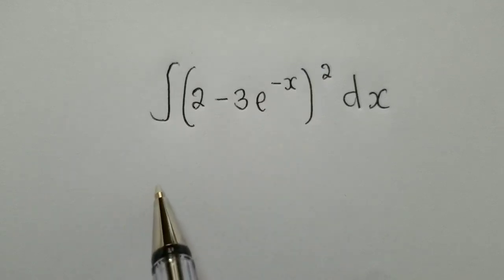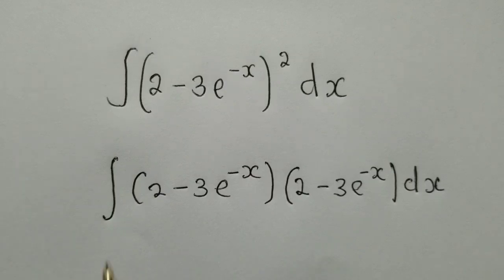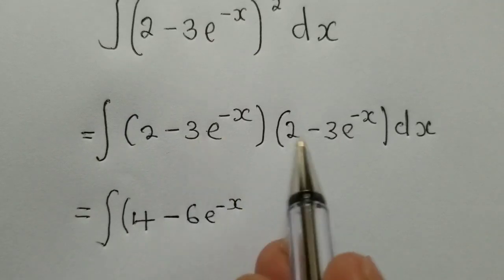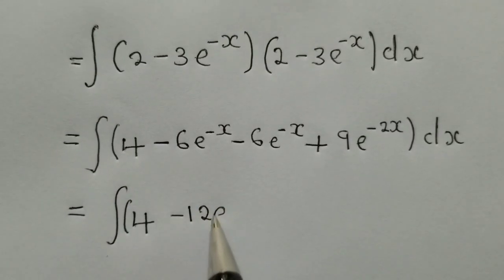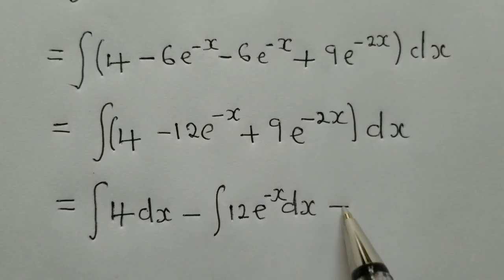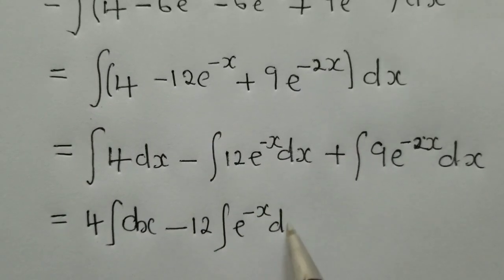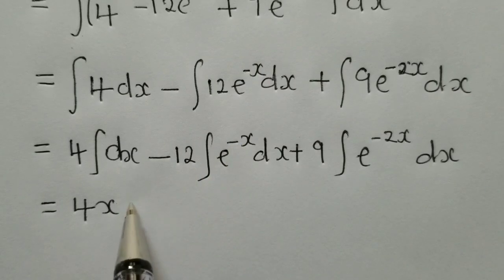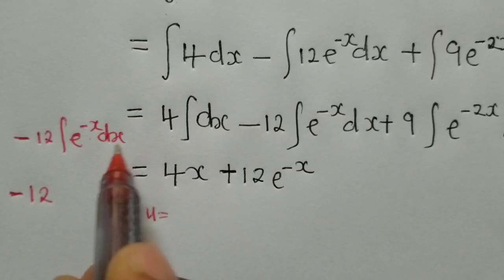Integrate (2-3e^{-x})² with respect to x || Calculus